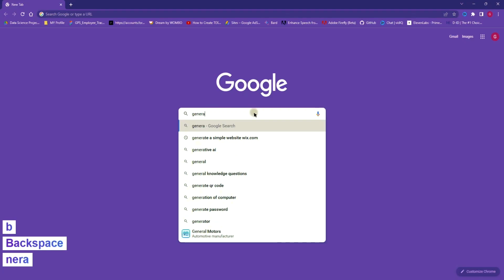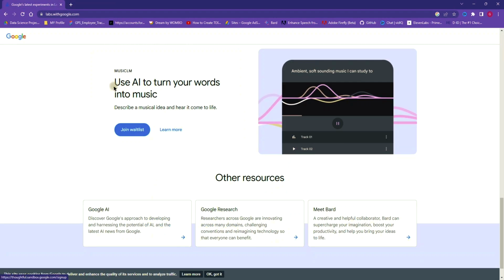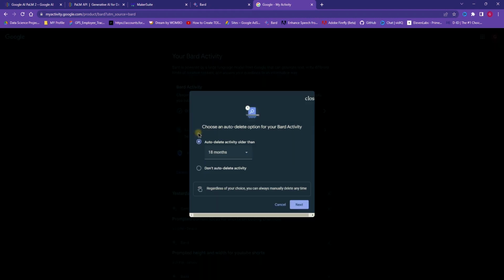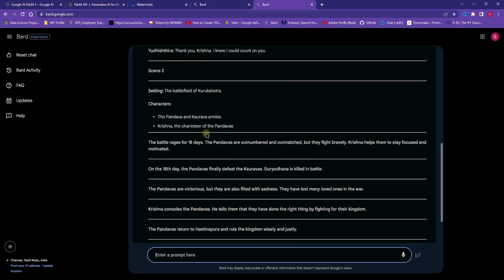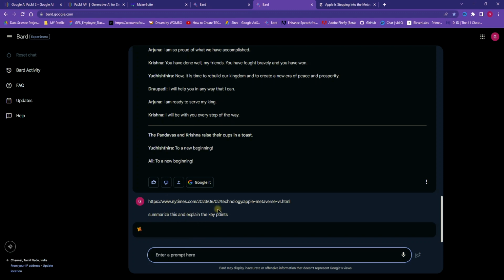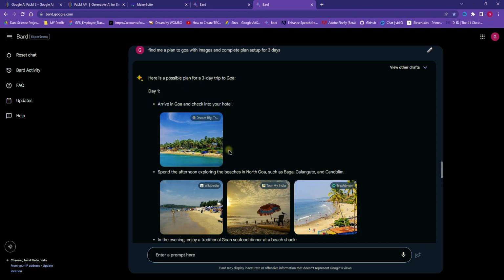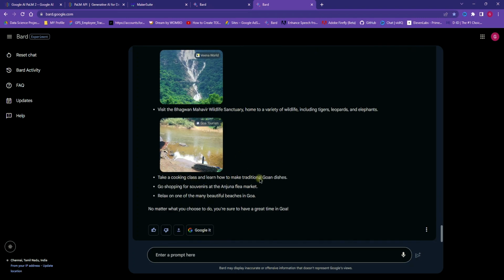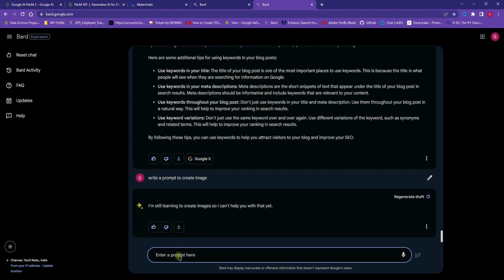Must Try Prompts on G-Bard: Unleash Your Creativity! 💡✍️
Must Try Prompts on G-Bard: Unleash Your Creativity! 💡✍️ google bard

✨ Get ready to embark on an extraordinary creative journey with G-Bard! 🎉 Discover the ultimate collection of must-try prompts that will ignite your imagination and elevate your storytelling skills to new heights. 🌟 From captivating tech-inspired tales to futuristic narratives, these prompts will inspire you to think outside the box and create remarkable stories that leave a lasting impact. 🔥📚 Join us on this exhilarating adventure and unlock the full potential of G-Bard's innovative platform. 🖊️🎥✨

Unleash your imagination and let G-Bard's prompts be the catalyst for your most captivating tales!" ✨🚀

Chapters:
00:00:23:21 - Google Labs Setup
00:02:33:12 - G Bard Activity
00:03:55:14 - Prompt 1
00:05:01:21 - Prompt 2
00:06:20:21 - Prompt 3
00:07:40:16 - Search History
00:08:14:14 - Bonus Prompt
00:08:49:10 - Outro

Don't miss out on the latest updates and captivating content! 📚✍️🔔